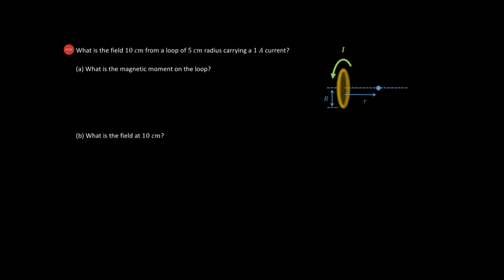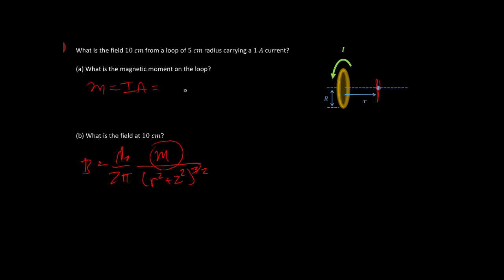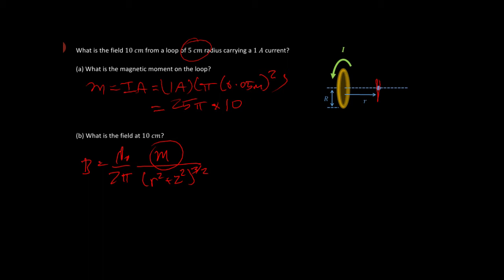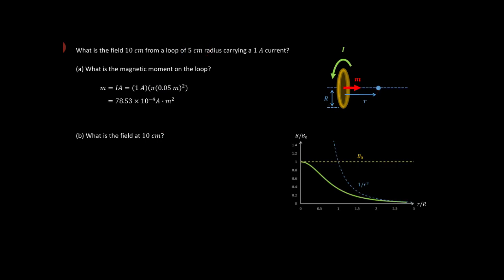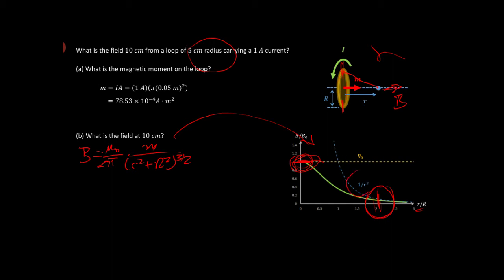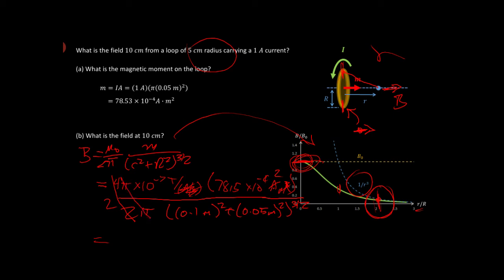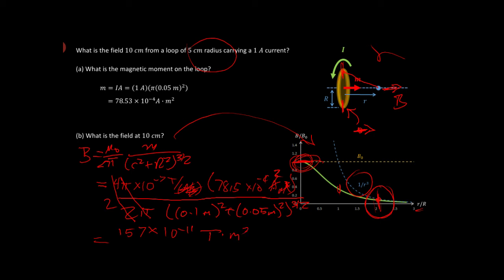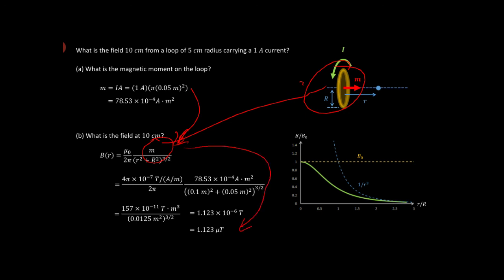Physics II - 11c1 - Field from a Current Loop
What is the field 10 𝑐𝑚 from a loop of 5 𝑐𝑚 radius carrying a 1 𝐴 current?
(a) What is the magnetic moment on the loop?
(b) What is the field at 10 𝑐𝑚?